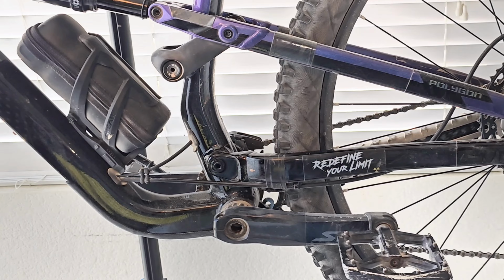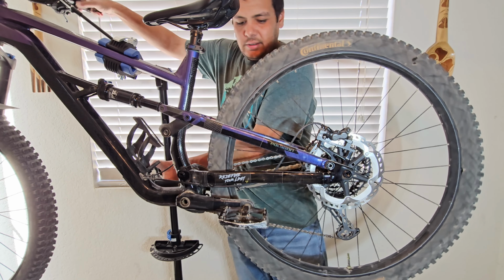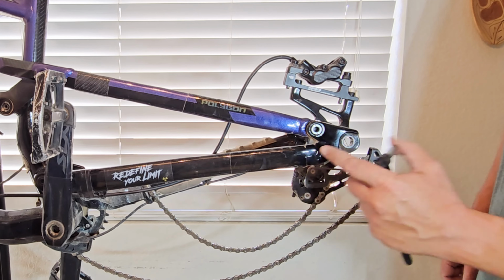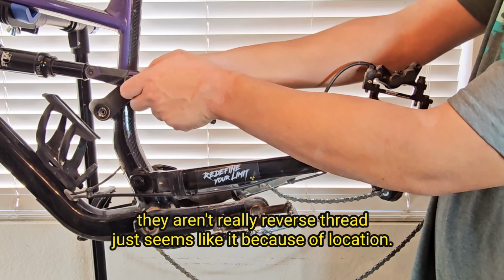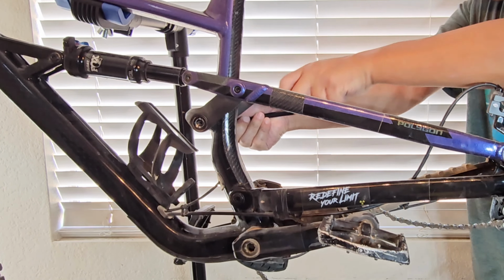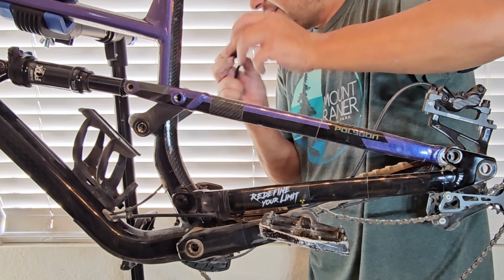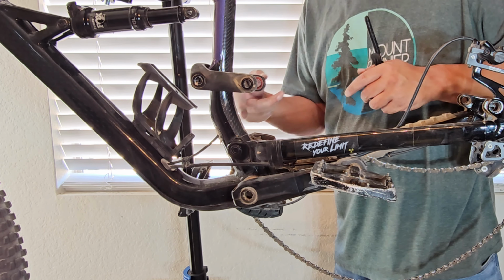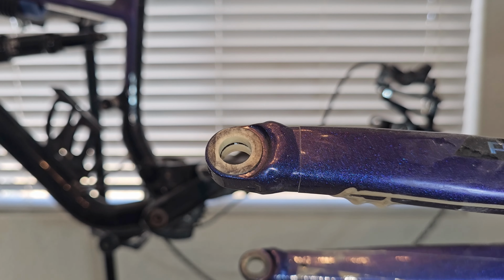Polygon Siskiu T7, T8, T9 rear triangle disassembly.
Quick video on how to service the rear triangle on your Siskiu T. Not the best lighting in the video, sorry about that, hopefully it still helps some out there!